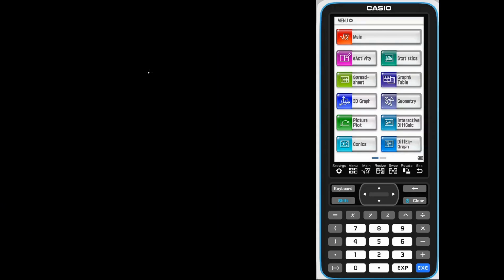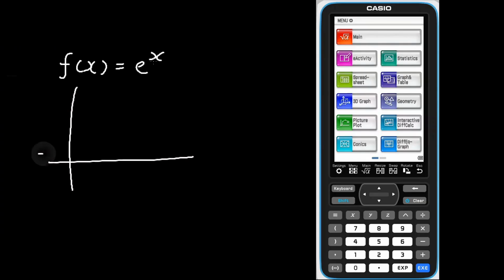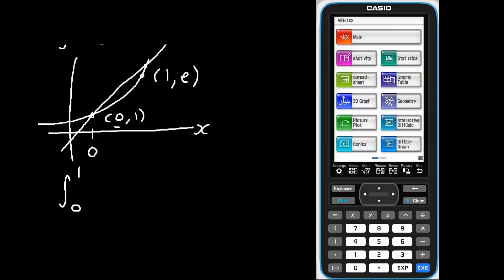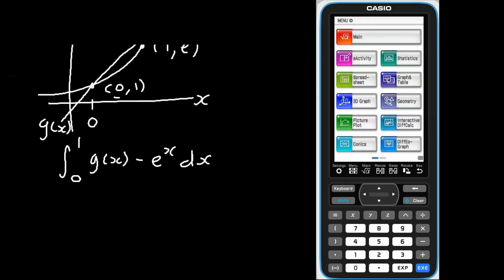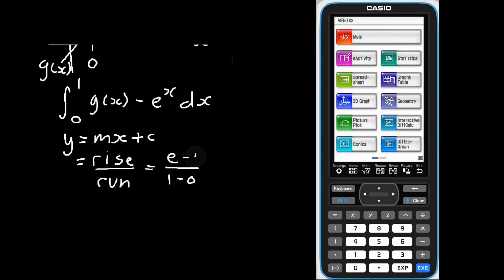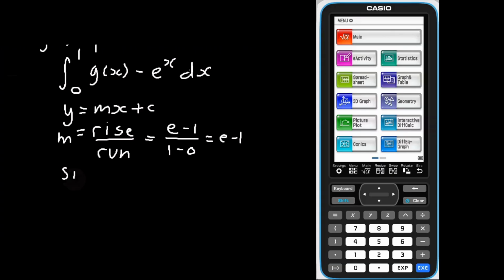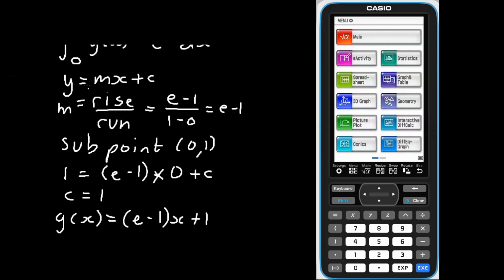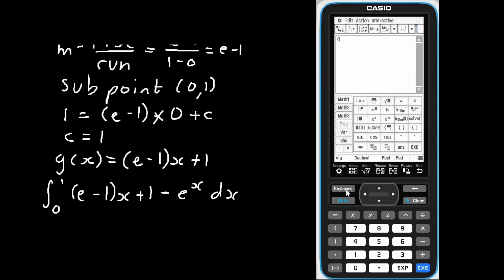Year 12 Math Methods WA: Area Between e^x and a Line (Calculator Assumed)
Full worked solutions for a Year 12 WACE Math Methods exam question. This video explains how to find the definite integral expression for the area bounded between the exponential function f(x) = e^x and a straight line. No calculation of the area is required, so a calculator is permitted to help simplify the equations.

In this tutorial, we explore:
- Setting up a definite integral to represent the area between two curves.
- Determining the equation of a straight line given two points.
- Using the top minus bottom rule for area calculations.
- Applying integration techniques to express the area.

Perfect for students preparing for their WACE Year 12 Math Methods exams, or anyone looking to strengthen their understanding of Integral calculus.